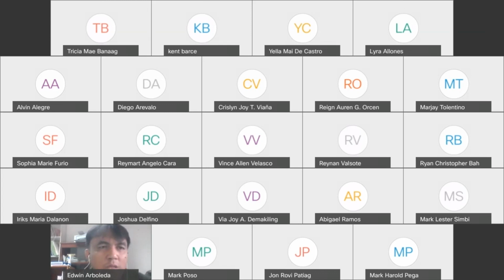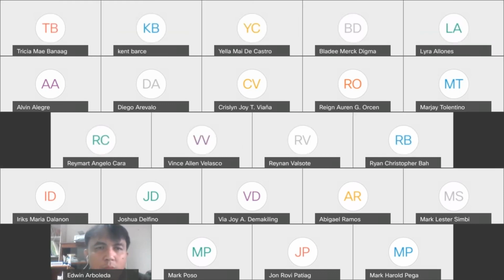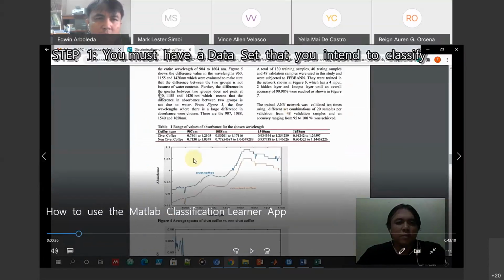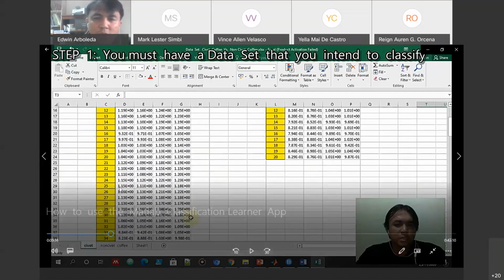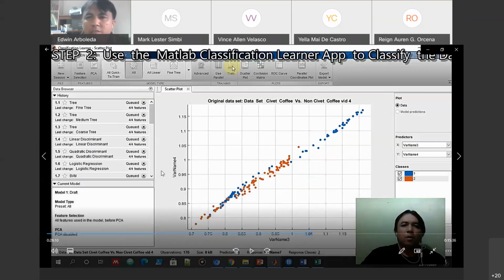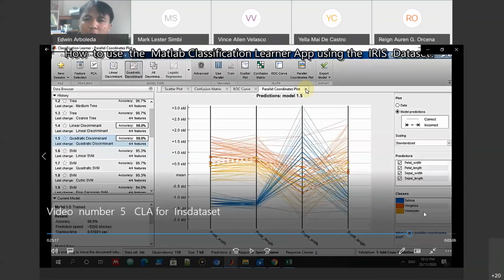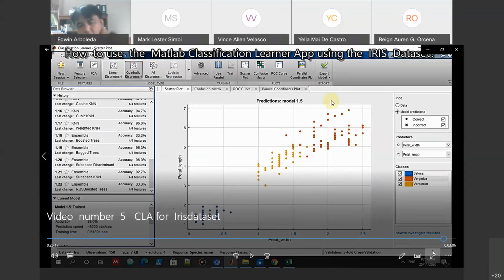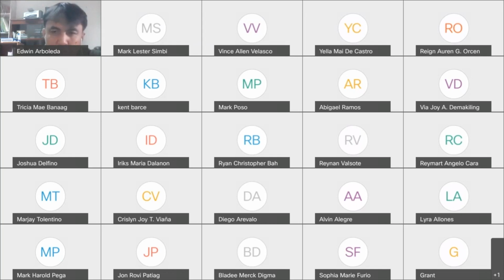How to use the MATLAB Classification Learner App? - Actual Class Discussion - Session 1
March   9,  2021  CpE 3-1  1:00 -2:30 pm   thru  Cisco Webex Meeting